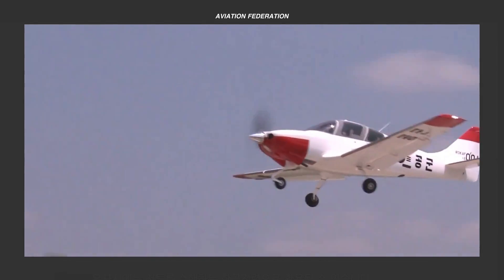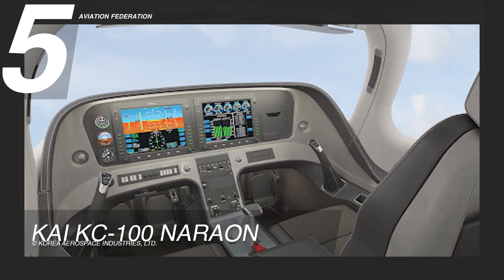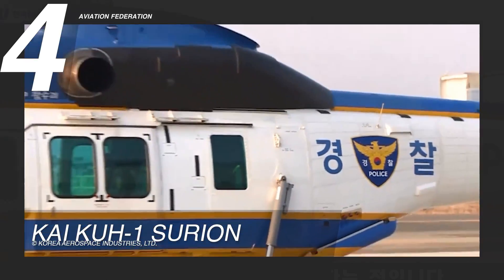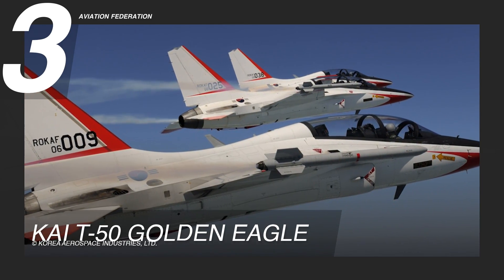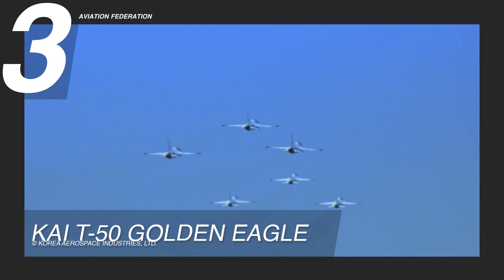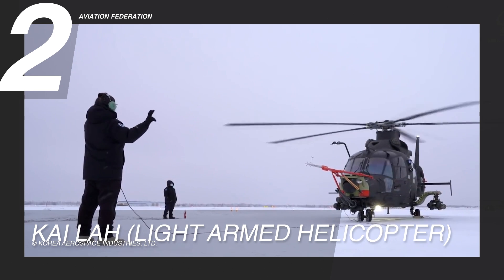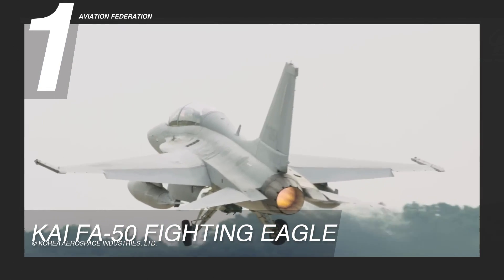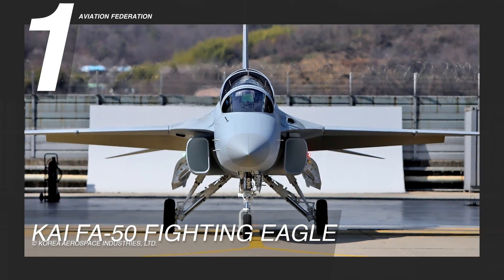Top 5 Most Cutting-Edge Aircraft from Korea Aerospace Industries (KAI) | Price & Specs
Join us in today's episode as we talk about some of the best aircraft hailing from South Korea, celebrated for its cultural exports, and now notably, its significant role in the global aerospace and defense industry. At the forefront of this influence is Korea Aerospace Industries (KAI), a leading manufacturer specializing in fighter and military aircraft. With a stellar reputation, KAI plays a pivotal role in enhancing military capabilities around the globe. Get ready to be amazed as we explore the top 5 most cutting-edge aircraft from Korea Aerospace Industries.

EXTRA INFO:

1:00 - KAI KC-100 Naraon

Engine Type: 1 x Continental TSIOF-550-K
Engine Horsepower: 315 horsepower
Max Speed: 68 knots
Max Range: 1,200 nautical miles / 2,222 kilometers
Climb Rate: 6.35 m/s / 1250 ft/m
Max Cruise Speed: 210 knots / 242 mph
Max Altitude: 17,400 ft / 5,303.5 meters
Fuel Capacity: 90 gal/ 341 liters
Passenger Capacity: 4 / 1 crew 3 passengers
Price: US$ 575,000

2:59 - KAI KUH-1 Surion

Engine Type: 2x General Electric T700
Engine Horsepower: 1,915 hp
Max Range: 286 nm
Climb Rate: 8.64 m/s (1700 ft/m)
Max Cruise Speed: 157 knots
Max Altitude: 15,100 ft / 4,602.5 meters
Fuel Capacity: 347 gal / 1,314 gal
Passenger Capacity: 9-16 passengers
Price: US$ 18 Million

5:04 - KAI T-50 Golden Eagle

Engine Type: 1x General Electric F404-102 Turbofan
Engine Horsepower: 17,700 pound-force
Max Speed: 130 knots
Max Range: 999 nm
Climb Rate: 198.12 m/s (39,000 ft/m)
Max Cruise Speed: 992 knots
Max Altitude: 48,000 feet (14,630.4 meters)
Fuel Capacity: 730 gal (2,763 liters)
Passenger Capacity: 2
Price: US$ 21 Million

7:09 - KAI LAH (Light Armed Helicopter)

Engine Type: 2 x Safran Helicopter Engines
Engine Horsepower: 2 x 1,650
Max Speed: 131 knots
Max Range: 532 nm
Climb Rate: 9.14 m/s (1,800 ft/m)
Max Cruise Speed: 175 knots
Passenger Capacity: 2
Price: US$ 10 Million

9:29 - KAI FA-50 Fighting Eagle

Engine Type: 1x Eurojet EJ200
Engine Horsepower: 22,000 pound-force
Max Range: 1,000 nm
Climb Rate: 182.88 m/s (36,000 fpm)
Max Altitude 48,000 ft / 14,630.4 meters
Fuel Capacity: 790 gallon/ 2,990 liters
Passenger Capacity: 2 crew
Price: Price: US$ 38 Million

11:33 - Questions